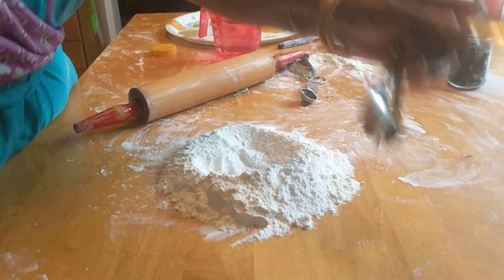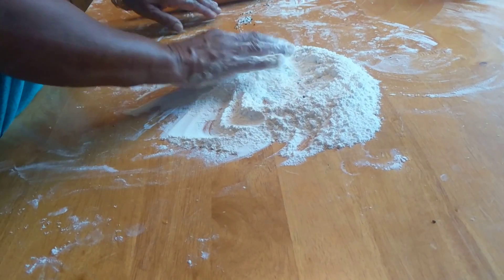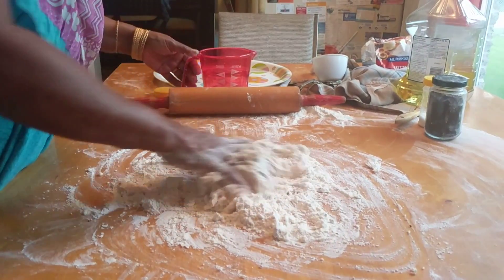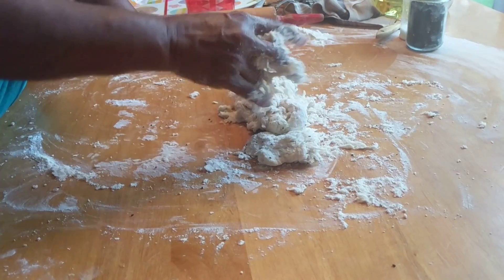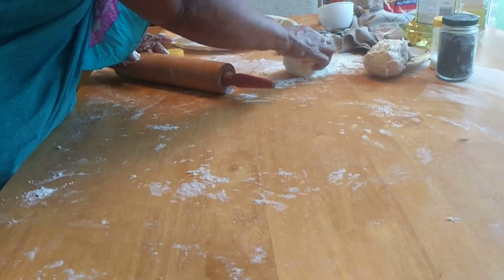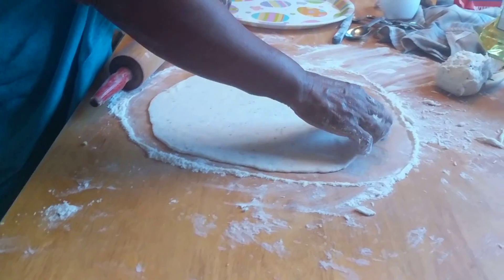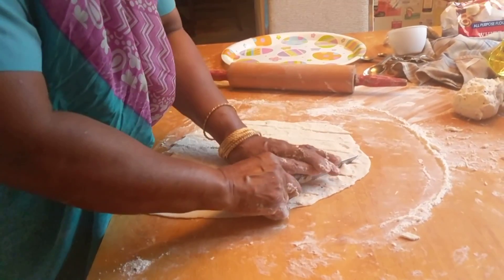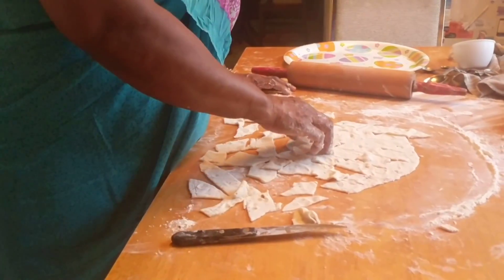Nimki - part 1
The dough and cutting for nimki